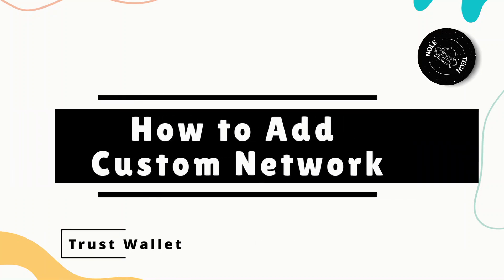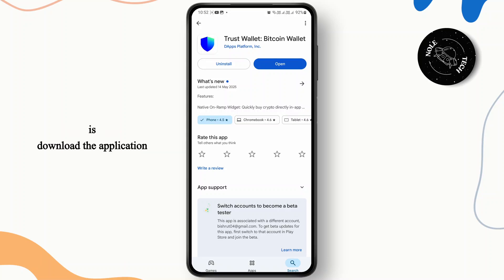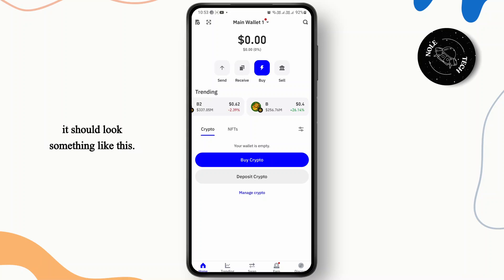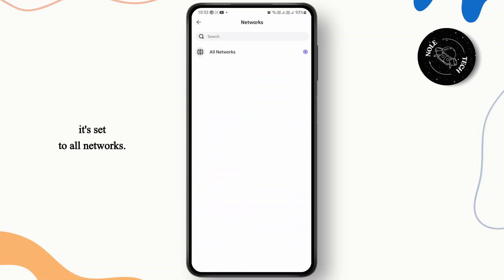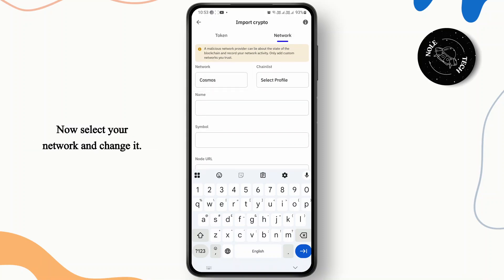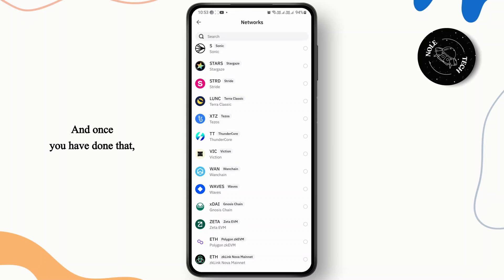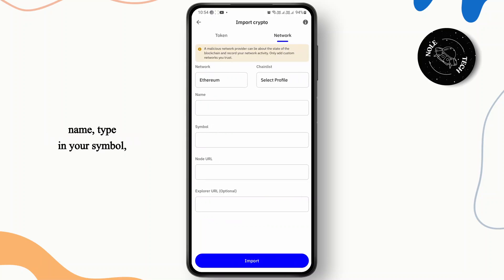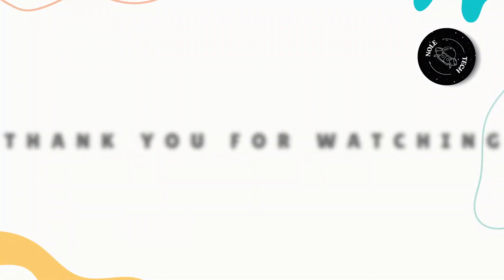How to Add Custom Network on Trust Wallet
Learn how to add a custom network on Trust Wallet easily with this step-by-step guide. Whether you want to add Binance Smart Chain (BSC), Polygon, or any other network, this tutorial will walk you through the process clearly and quickly.

In this video, you'll discover how to add a custom network on Trust Wallet, including adding tokens and configuring network settings for a seamless experience.

Timestamps:
0:00 Introduction
0:25 Step 1: Opening Trust Wallet Settings
0:55 Step 2: Adding a Custom Network